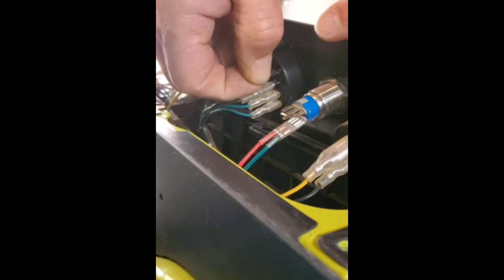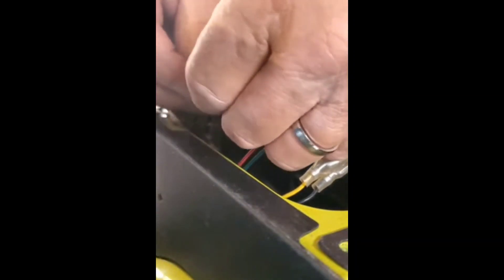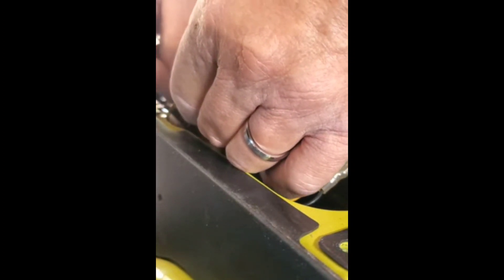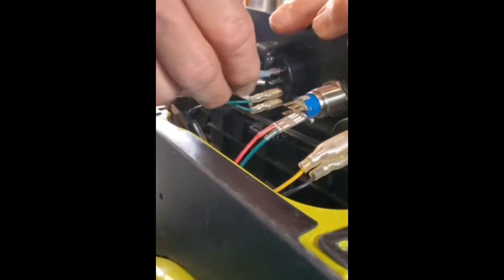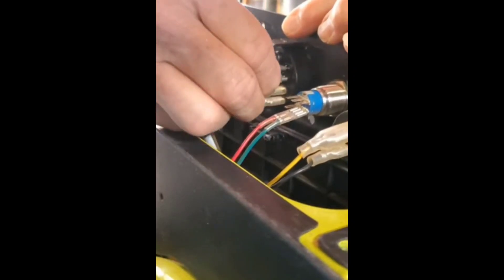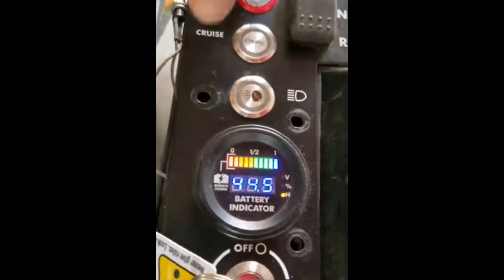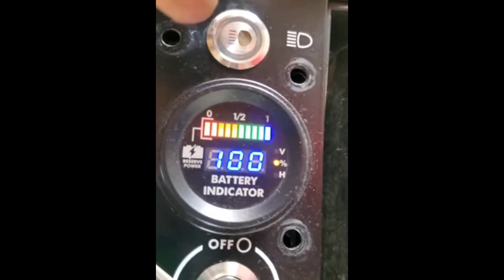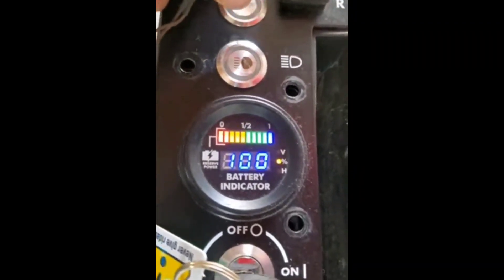Ryobi Factory Gauge Modification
Modify Ryobi electric mower gauge wireing to switch from hours to volts and %